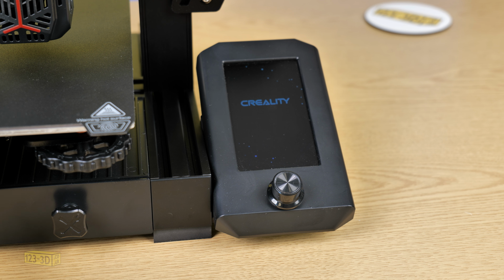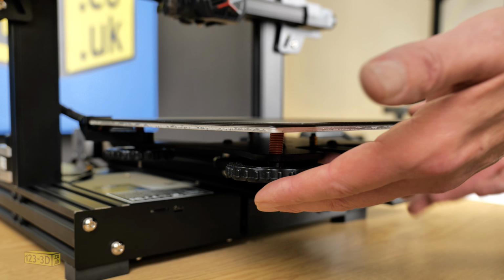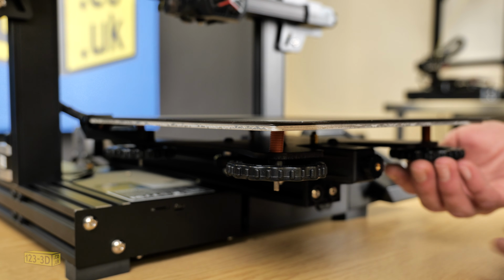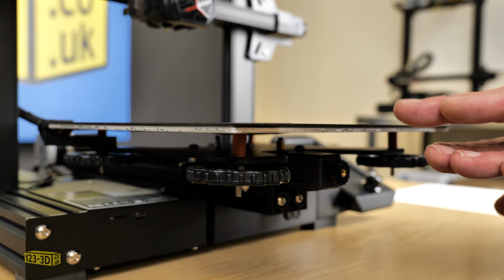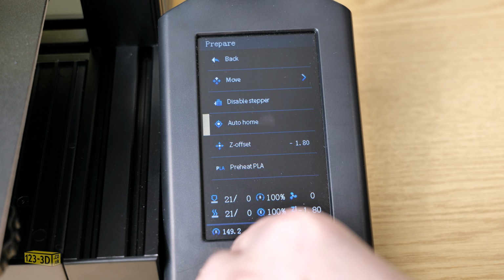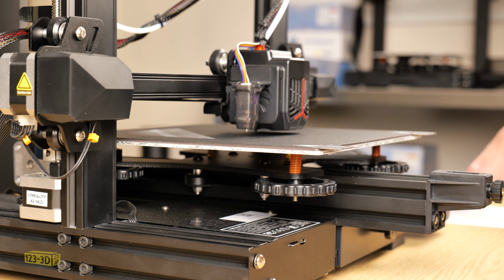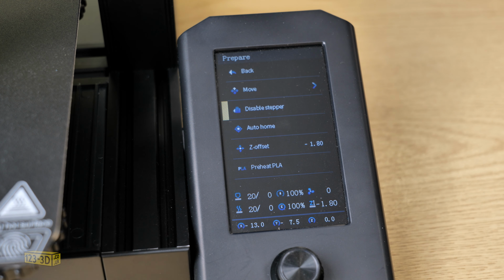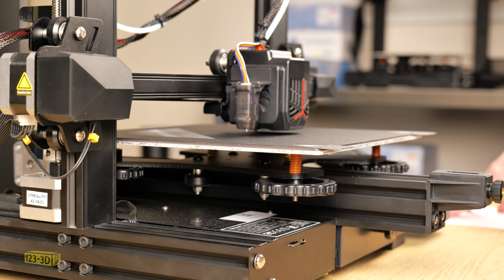Essential Tips for Beginner 3D Printing Success From Our 3D Printing Experts – A Comprehensive Guide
Whether you are new to 3D printing or have some experience under your belt, this video is packed with valuable insights and techniques to help you achieve better results and avoid common pitfalls.

Our experts will cover making sure that your printer is built correctly with all belts and eccentric nuts being correctly tightened. You'll learn about the importance of calibration, bed levelling and how to troubleshoot common issues.

With easy-to-follow demonstrations and expert advice, this video is the perfect resource for anyone looking to get started with 3D printing or take their skills to the next level. So sit back, relax, and let our experts guide you towards 3D printing success!

Have you heard of 123-3D.co.uk?

We offer a huge range of affordable 3D printing supplies to the UK consumer at the best possible prices. If you have any questions about 3D printing or a product that we sell do not hesitate to contact our customer service team